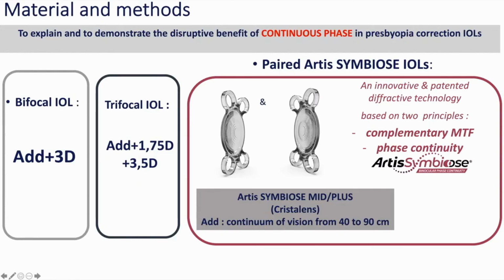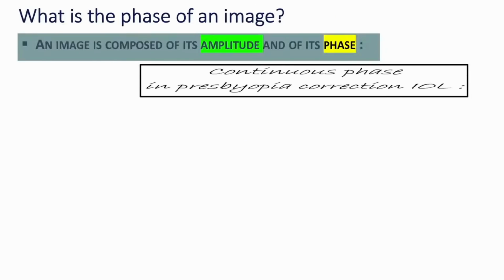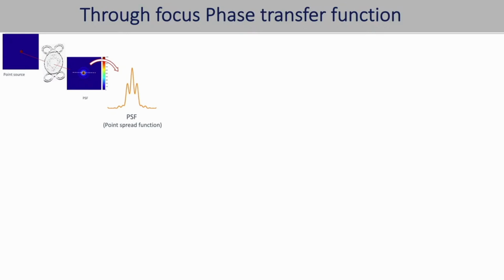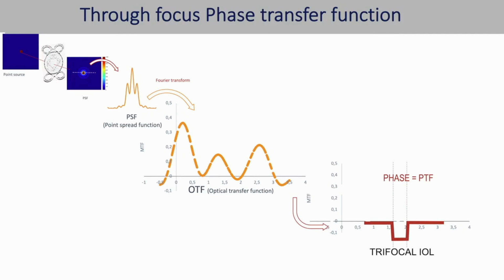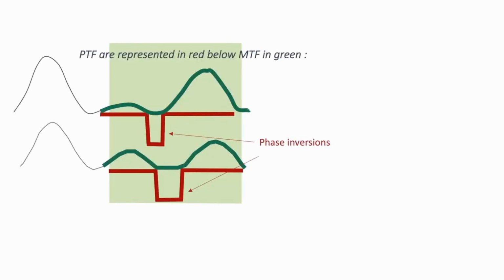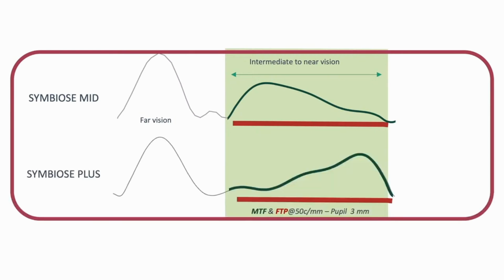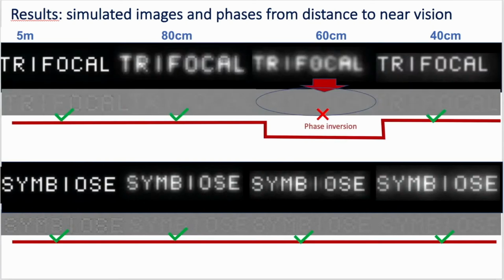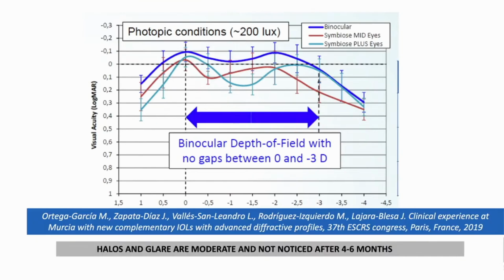DGII 2021 - 8.03 Philippe Sourdille - The optical principle of the Symbiose lens